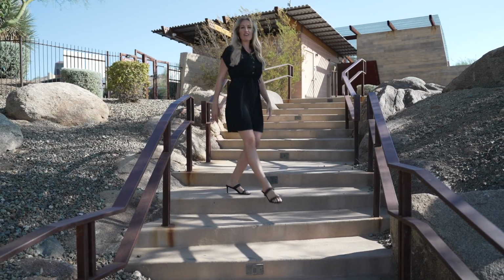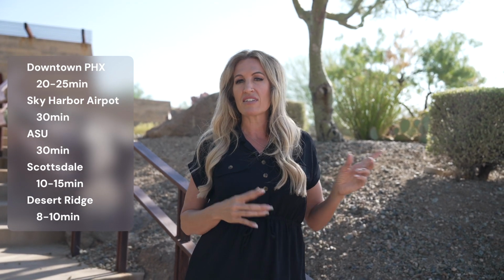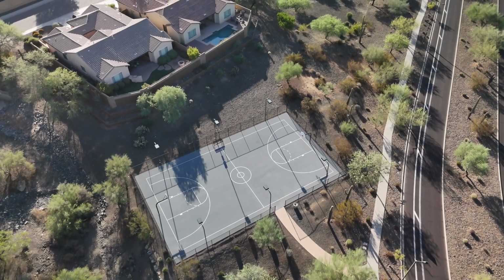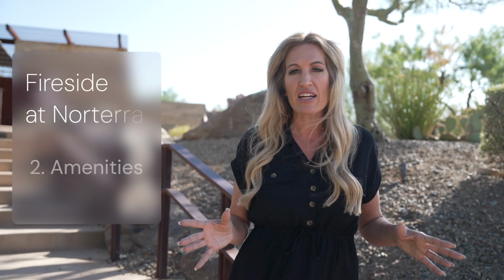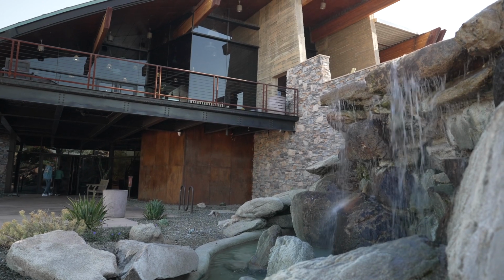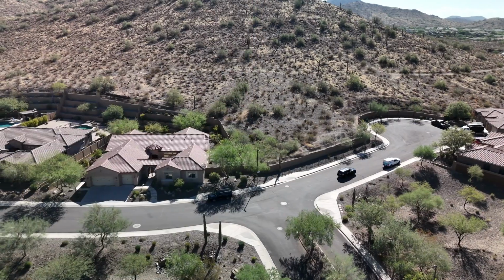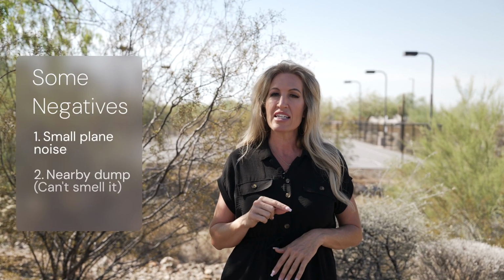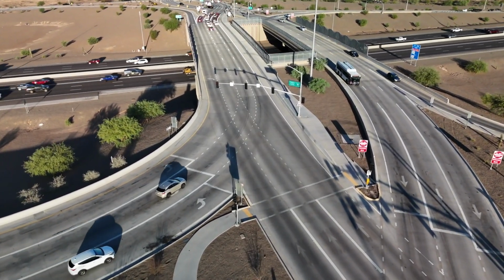Fireside at Norterra Community Tour | Living in Phoenix, AZ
There is SO MUCH to LOVE about Fireside at Norterra in North Phoenix, Arizona!  😍

Join me as I take you on a guided tour of the stunning Fireside at Norterra community and discover what makes this master-planned, country club-style community so desirable! 🌟

In this video, we'll cover:
📍 Location: Explore the prime location and nearby attractions
🚴 Amenities: Dive into the incredible amenities this community offers
💲 Pricing & Availability: Get the latest on pricing and available homes
👍👎 Pros & Cons: A candid discussion on the benefits and drawbacks of living in Fireside at Norterra

If you loved learning more about Fireside at Norterra and want to explore this community more with me, Call, Text or go on the website and hit contact us so I can help you find your DREAM HOME! 🏠💭

🌵☀️Buying or Selling in Phoenix, Arizona? 🌵☀️
00:00 Introduction
01:29 Location
07:23 Amenities
10:58 Pricing & Availability
14:04 Pros & Cons

I am Kelley Norton, an Associate Broker in the Phoenix Metropolitan Area with EXP Realty. I am also Owner of the Arizona Living Group. I have been helping buyers and sellers in the valley since 2001 and the team has over 35 years experience. You can expect a direct and honest approach while having fun throughout the process.

I am a valley native and I LOVE THE STATE OF ARIZONA and love sharing tidbits and facts with my clients!!! I am a mother of an ASU Civil Engineering Student, wife of an appraiser, and mom to 3 fur baby Australian Shepherds and a Black Cat named Pepper.